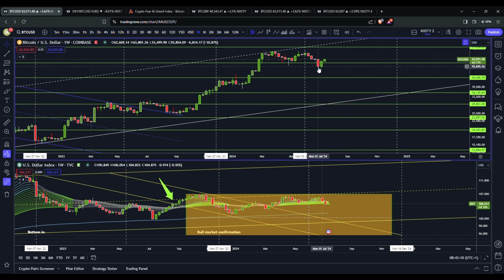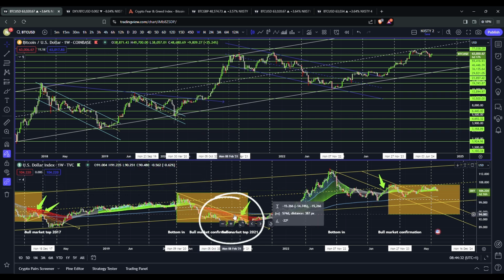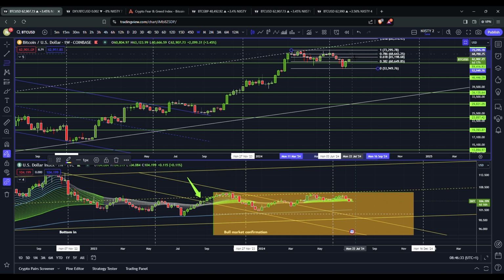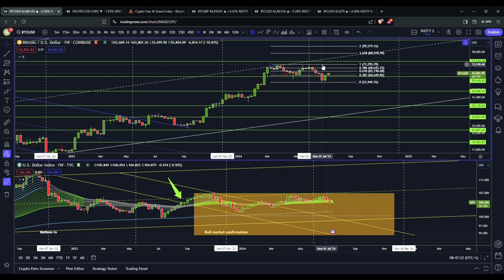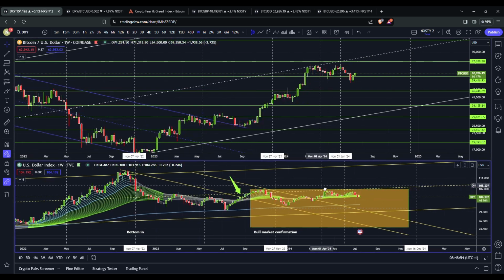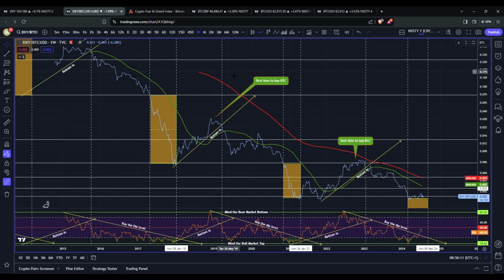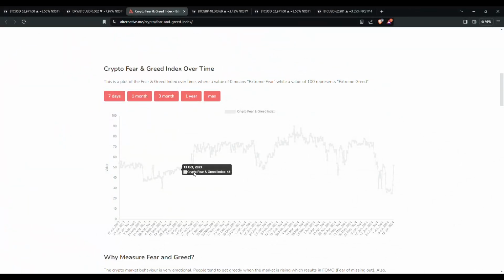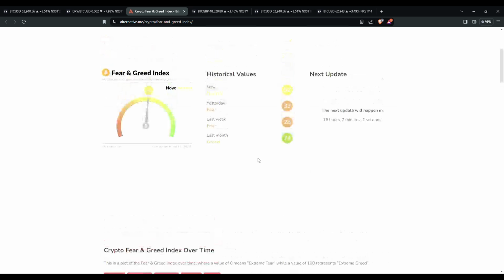Bitcoin, OMG $59K Again?? 🤯🔬🔥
In this bitcoin dxy video (technicalnalysis sentimentanalysis) update, We show you what holding our $59K could really mean for bitcoin and crypto market right now.